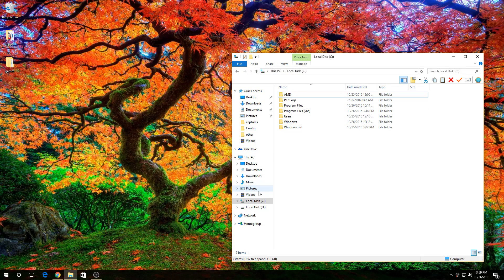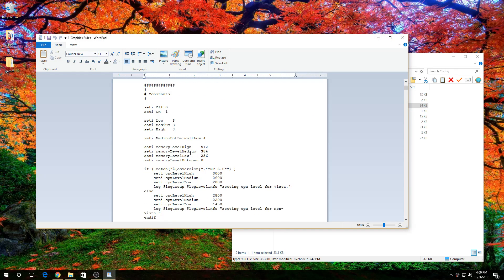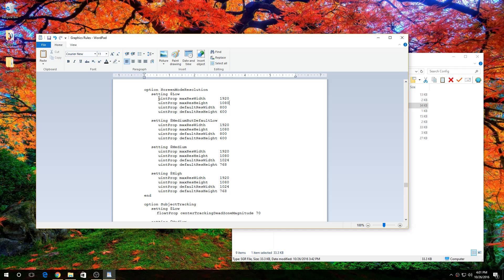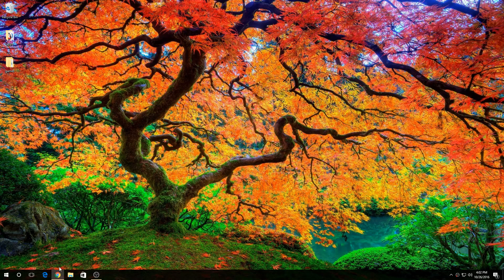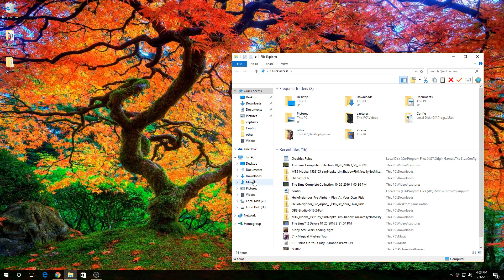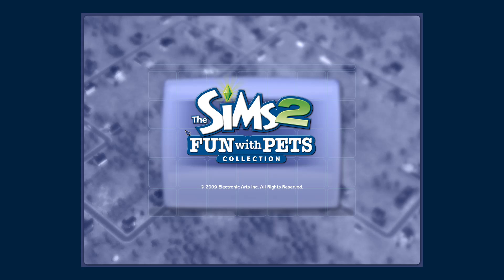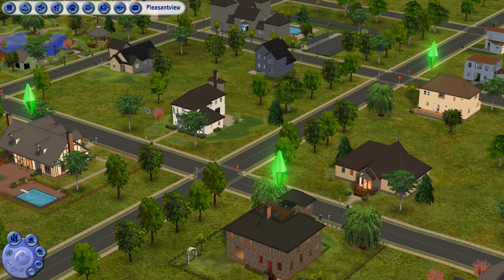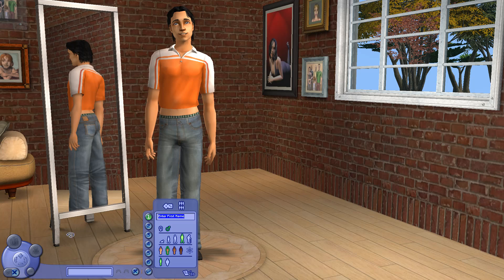the sims 2 ultimate collection screen resolution fix - old